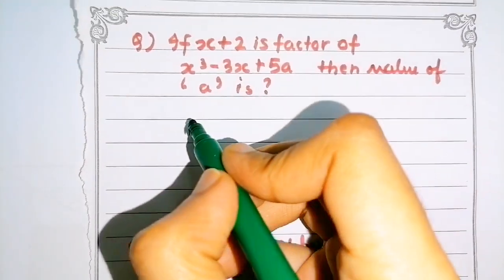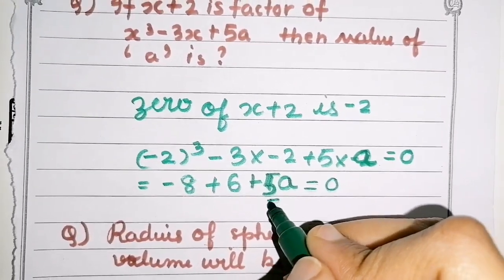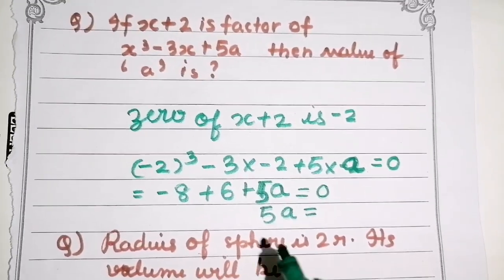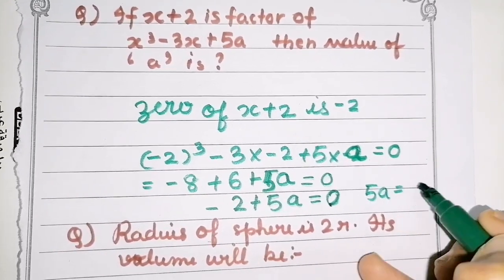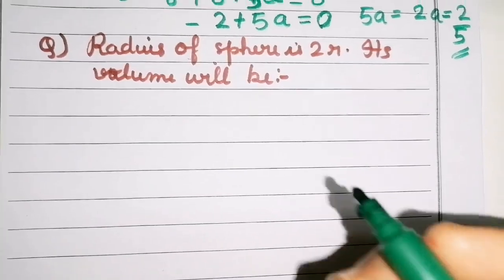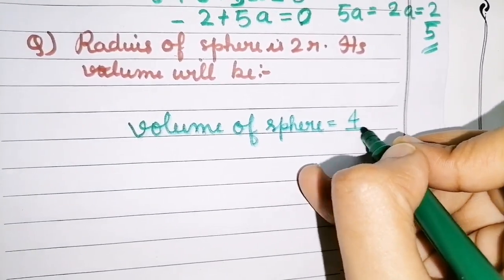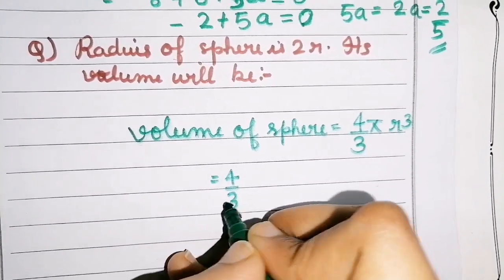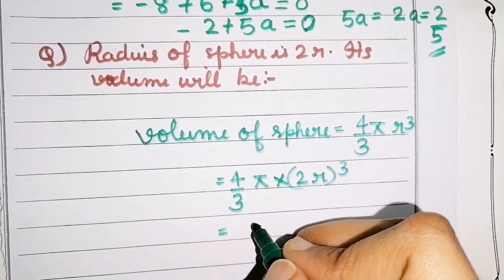Polynomials class 9 [Important questions for exam]